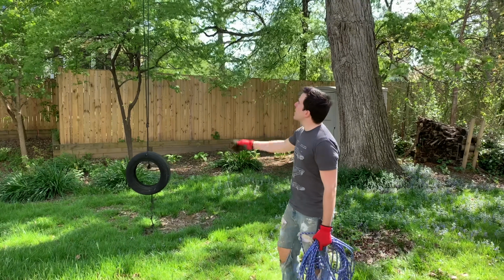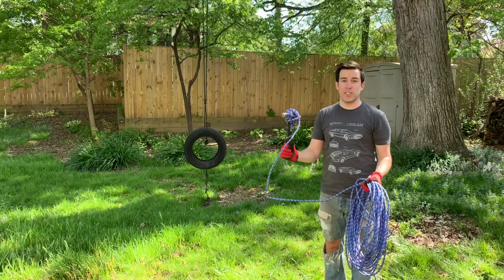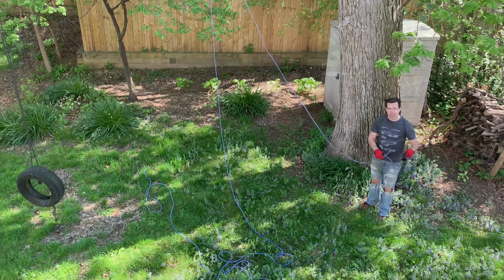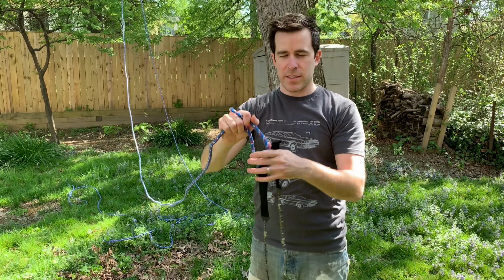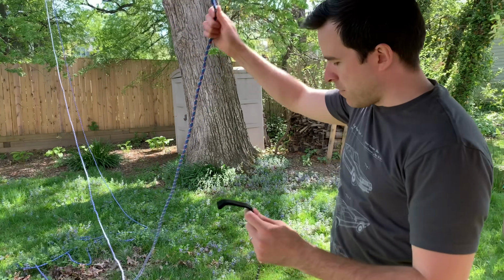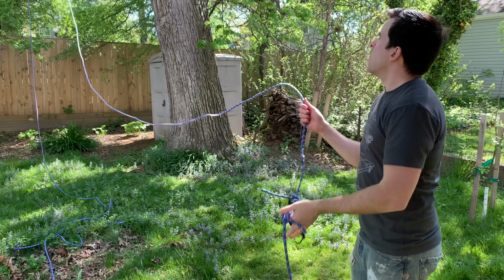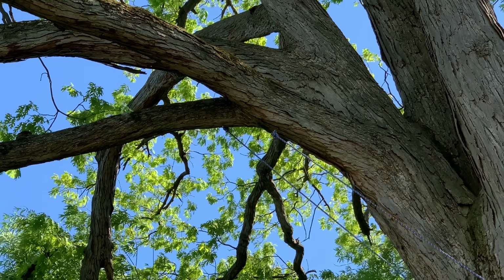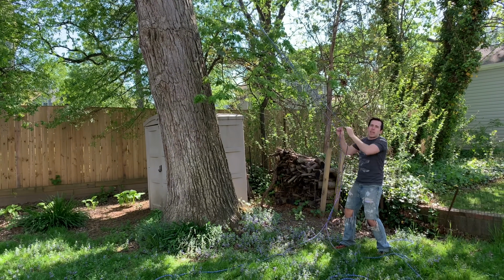How to trim a tall tree branch in 20 minutes for only $7 without climbing or a ladder (DIY)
Need to trim dead wood out of a tree in your yard? Worried about getting up on a tall ladder, or trying to climb with cutting equipment? Here I explain step-by-step how I trimmed a 30-foot-high branch in just 20 minutes, without getting up into the tree or operating a gas or electric chainsaw. It only cost me about $7.

DON'T BE UNSAFE. IF YOU ARE UNCOMFORTABLE OR UNSURE ABOUT HOW TO SAFELY TRIM TREE BRANCHES, HIRE A PROFESSIONAL.

The chainsaw I used in the video is a 24-inch saw, which I bought for $7 on Amazon. UPDATE: the saw I used in the video is no longer available, but here is another one just like it

There's nothing special about the rope I used - just make sure it's more than twice as long as the height of your branch. The rope in the video I bought at Home Depot, but Amazon also sells rope

UPDATE: If you don't want to throw a hammer into the air, I recommend a throw weight, like this one